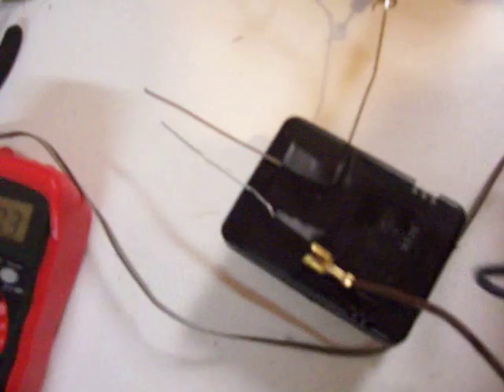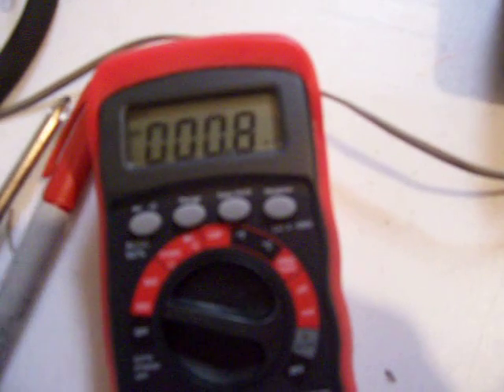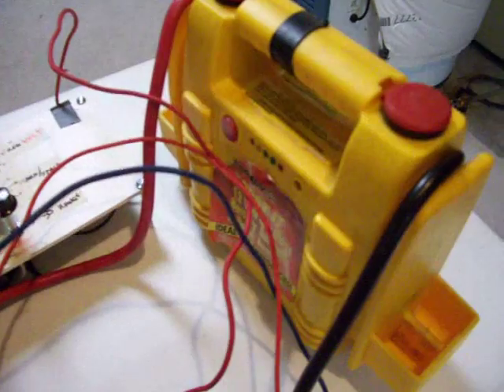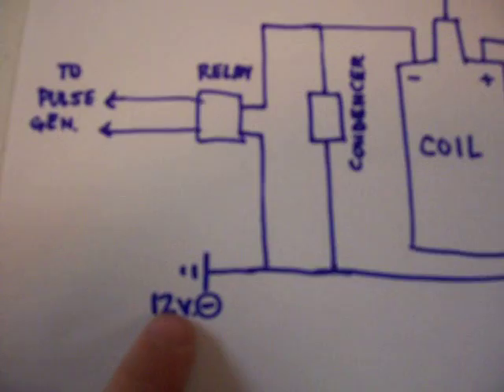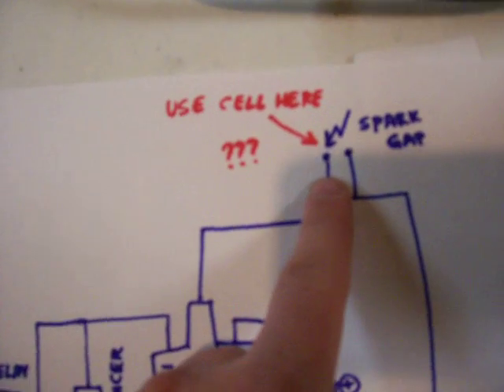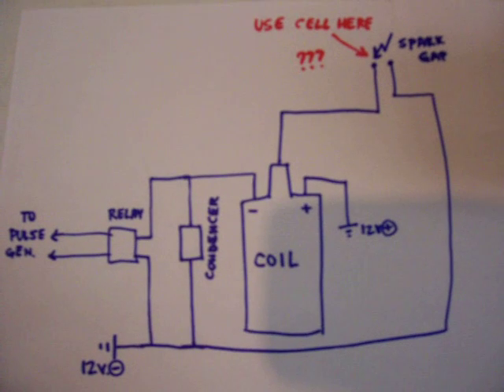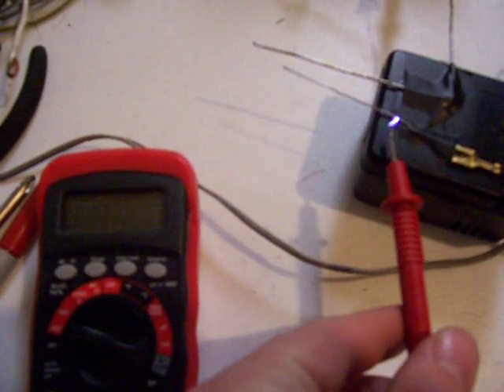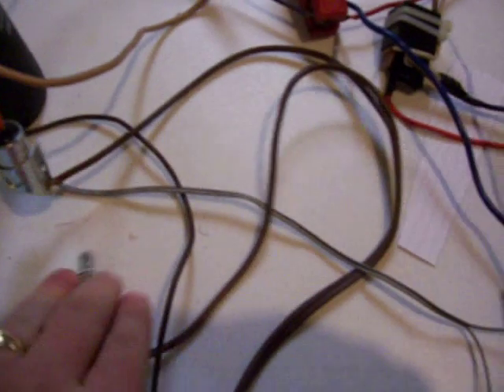Spark 2 (wi-5)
I'm using plse generator, ignition coil, condencer, relay 12 volt batt. so i think i got lots of volts but my Hz is not enough. any ideas ?